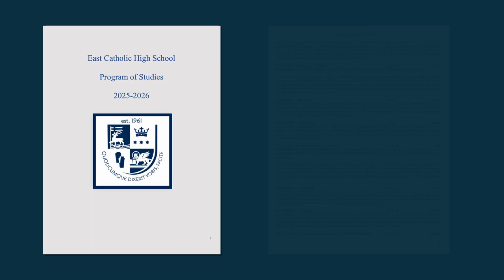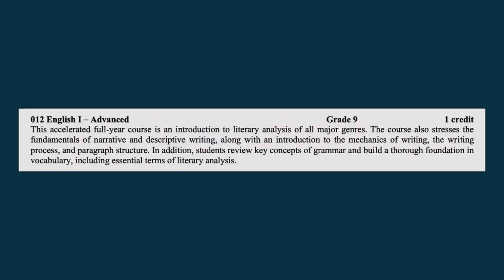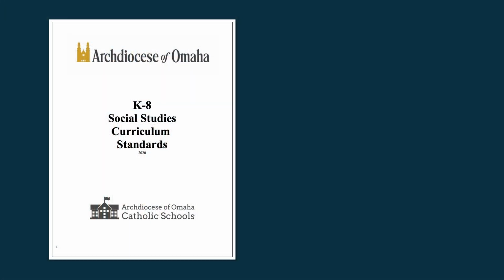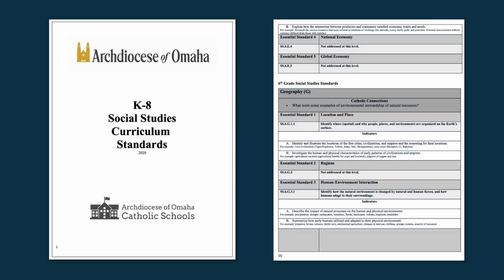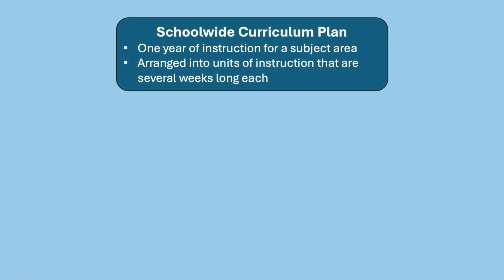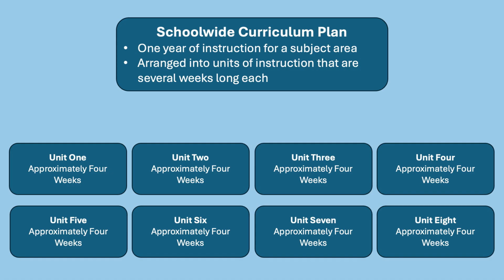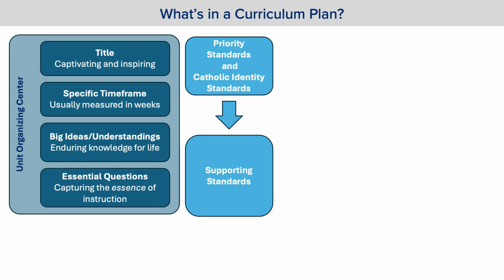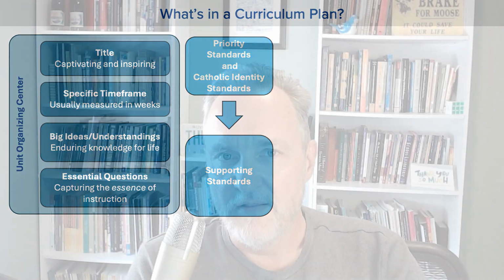Curriculum, Instruction, and Assessment | Part 2 | What's In a Curriculum Plan?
If I asked you to share a sample of your school's curriculum plan, what would you share?  If you are not sure how you would answer that question, then it might be time to think about your school's curriculum plan!